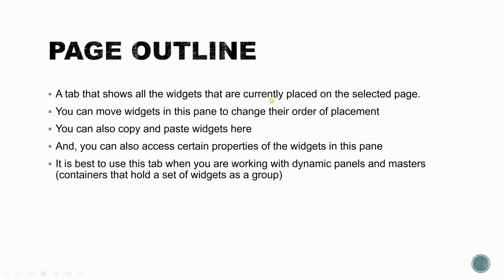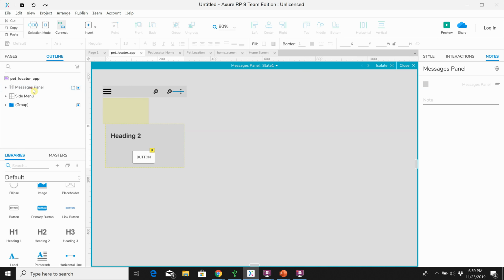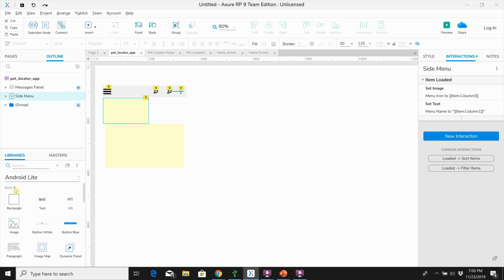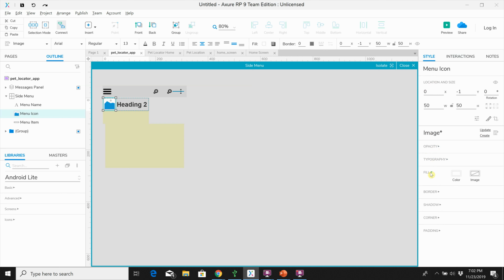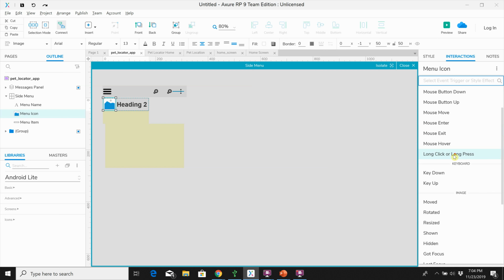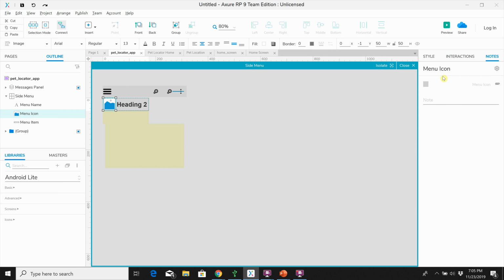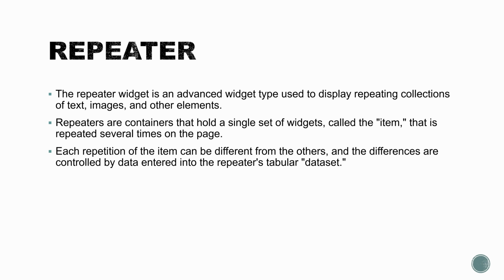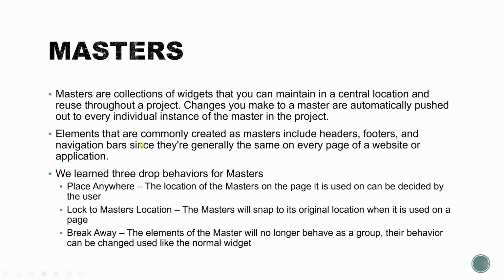Review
Review of the features and widgets used in the assignment.